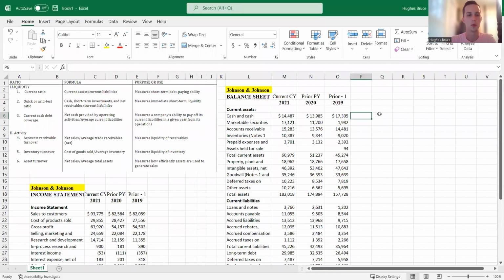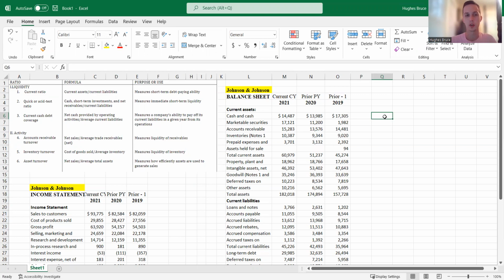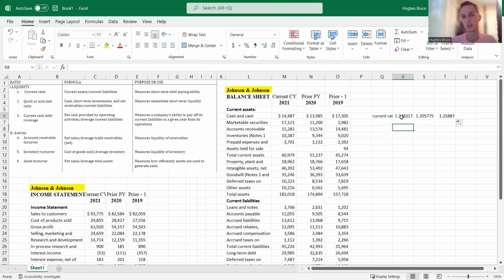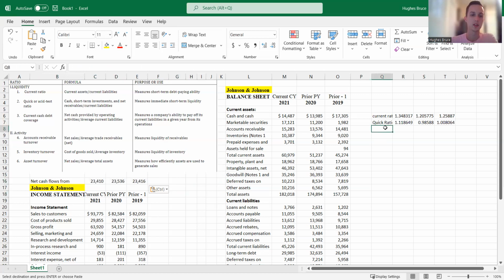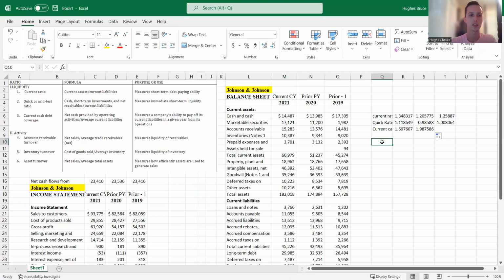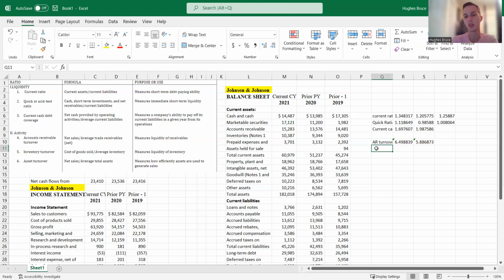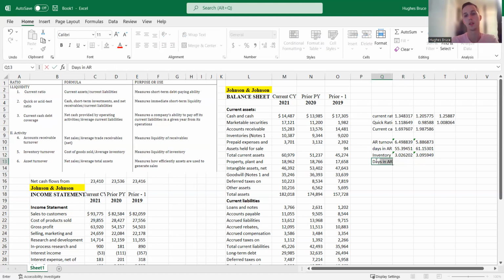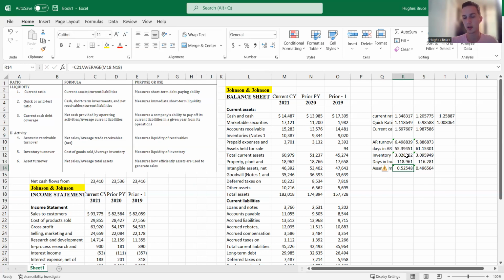Financial Ratios: Liquidity and Activity Ratios with Examples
A brief overview of a few different financial ratios that are used in financial statement analysis.